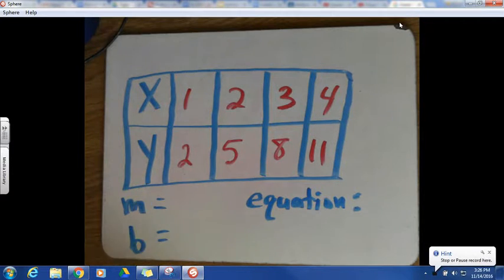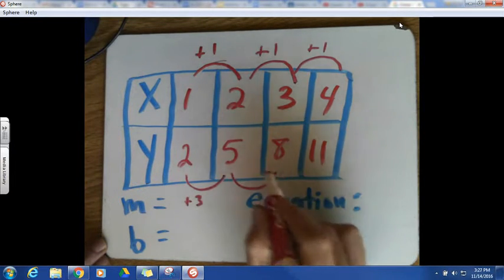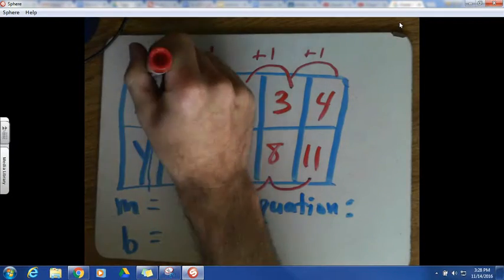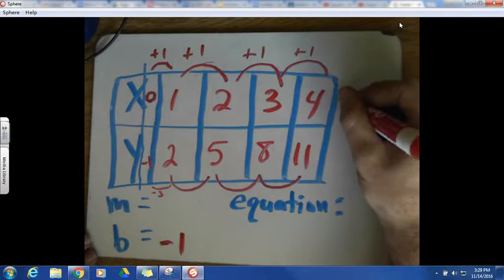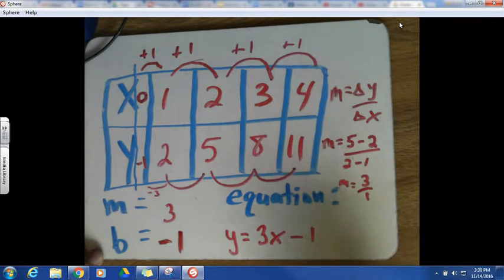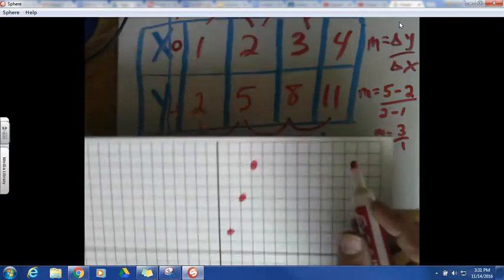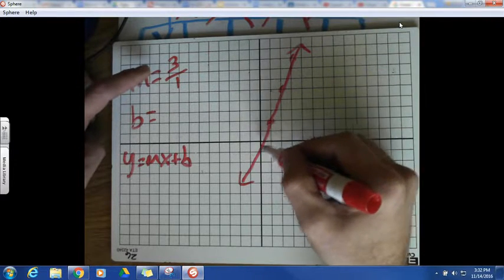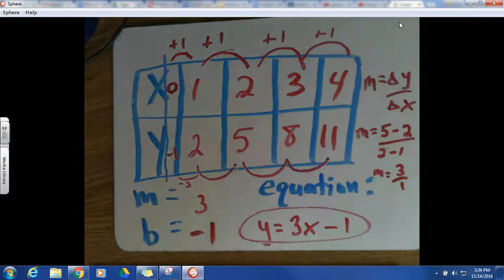y=mx+b from xy table